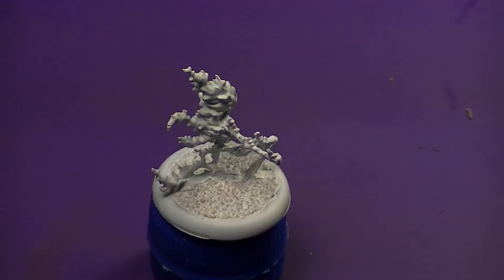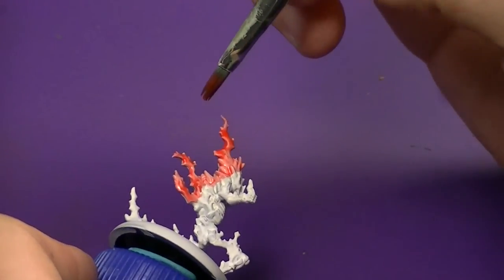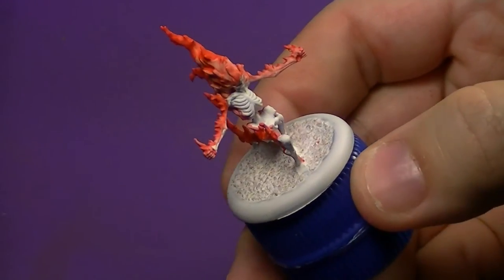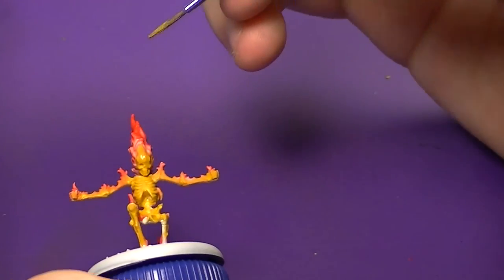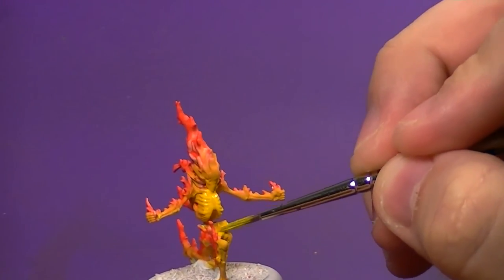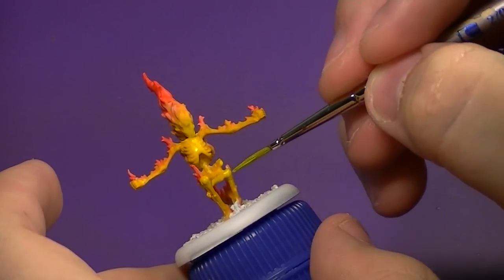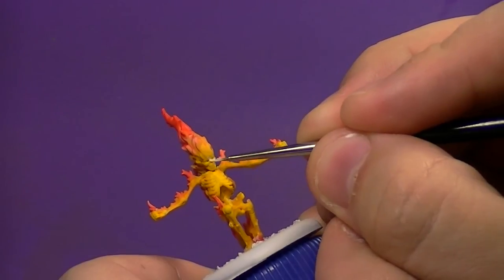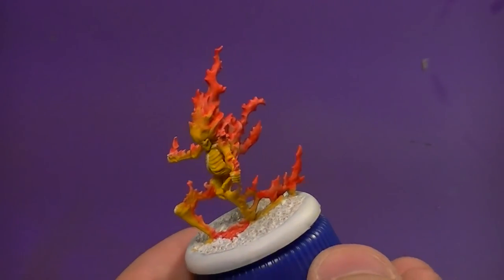Burn Baby Burn!!!! - Alternative way to paint fire.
In this video we take a look another way of painting fire.

Shirley Torok